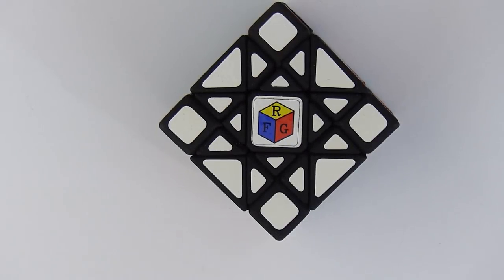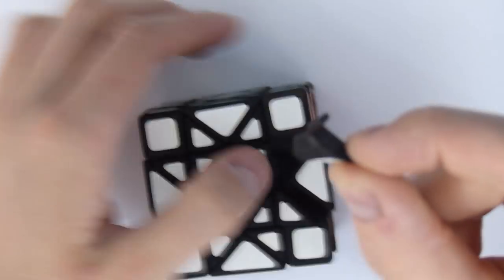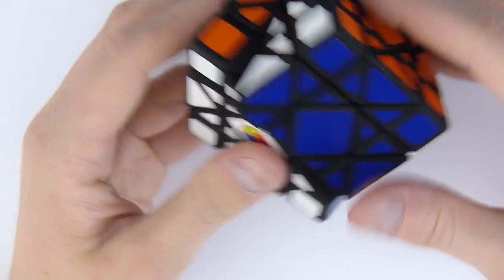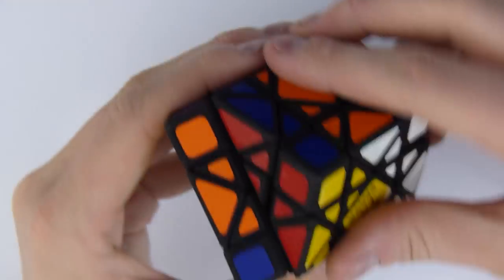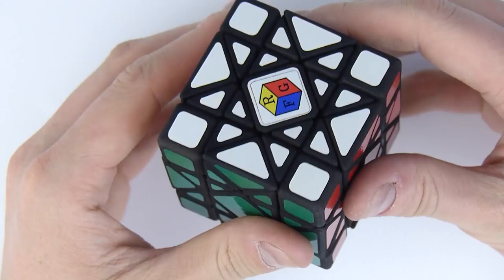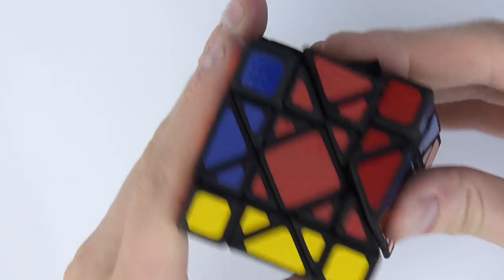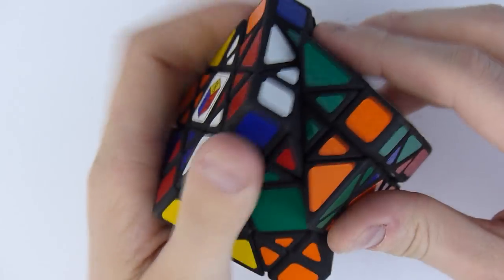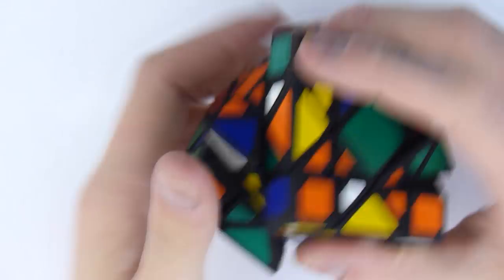The DeCETH: a Deep Cut Helicopter Cube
A very old, but good puzzle nonetheless !